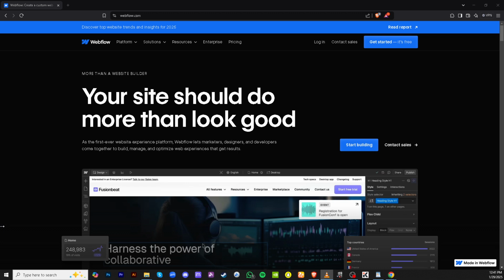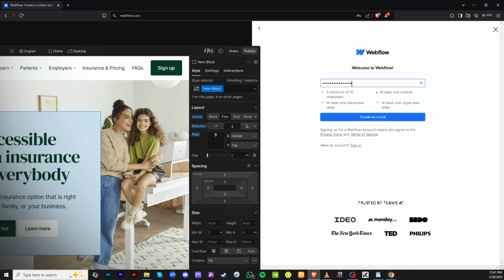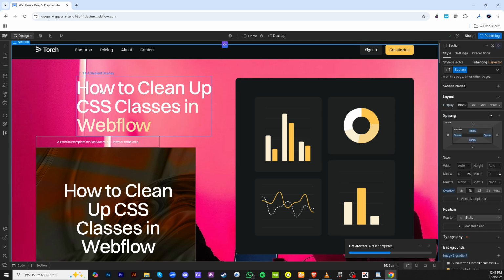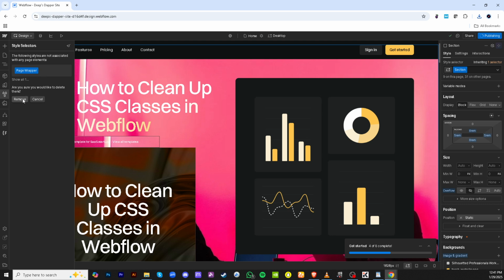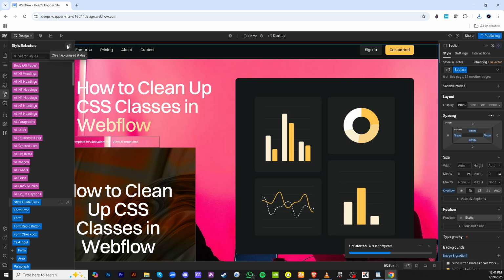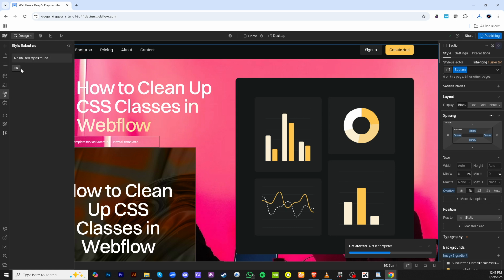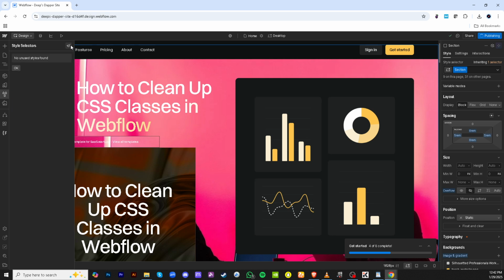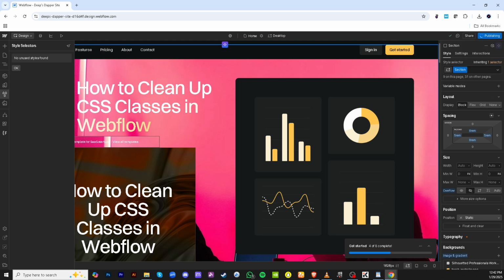How to Clean Up CSS Classes in Webflow [2025 Full Guide]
In today's video we will show you webflow,webflow tutorial,webflow clean up classes,figma to webflow design,figma design to webflow,webflow how to,learning to code in 2025,how to learn to code 2025,how to use the figma to webflow plugin,webflow style guide,webflow for beginners,figma to webflow plugin,figma to webflow course,webflow landing page tutorial,figma to webflow tutorial,figma to webflow,how to connect webflow forms,technical seo in webflow,how to make a website